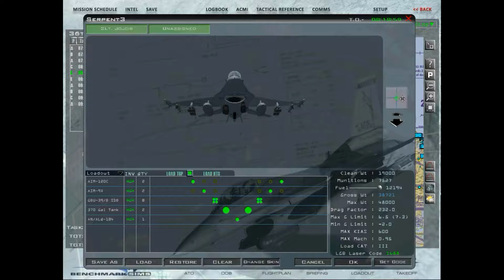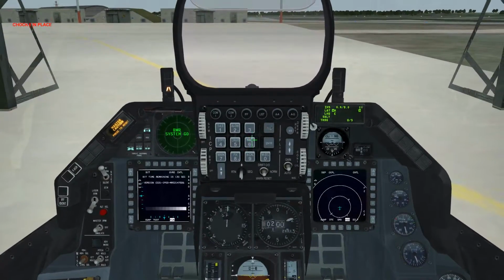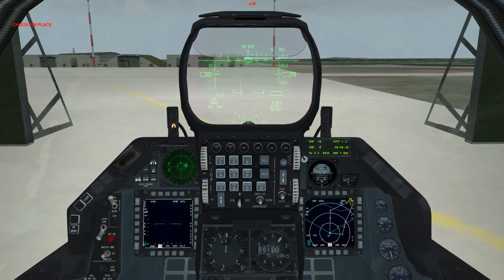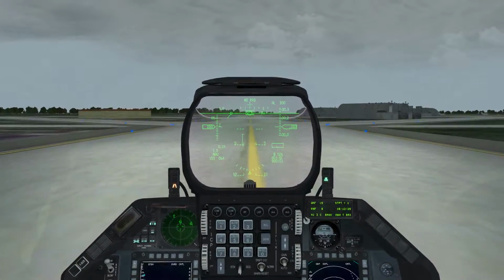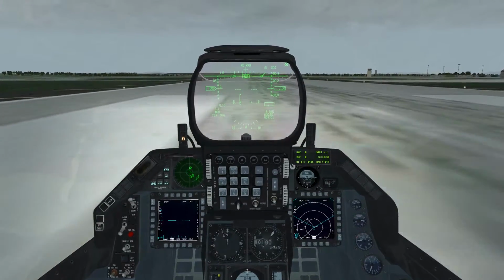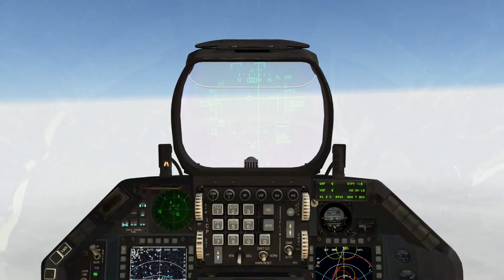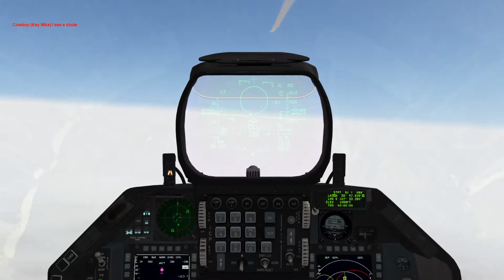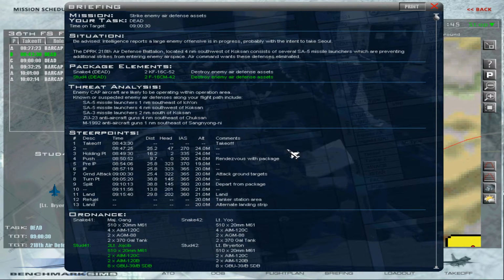Falcon BMS 4.33.3 - F-16CM-42 Ep.2: The Osan Triangle.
We return to Falcon BMS 4.33.3 with a new campaign in the F-16CM Block 42 on the Rolling Fire Campaign.